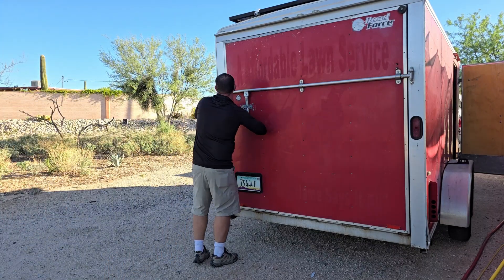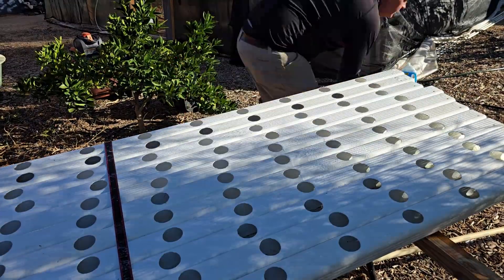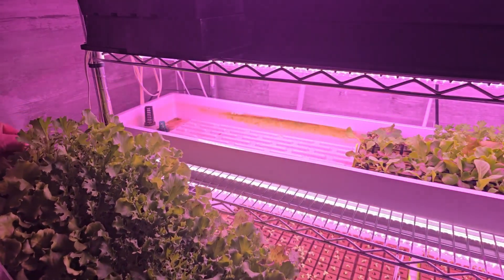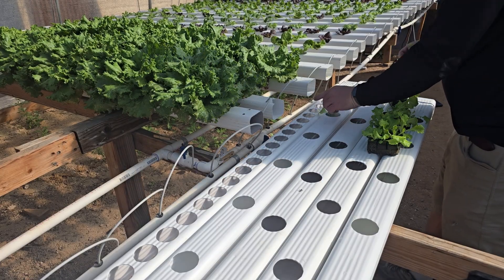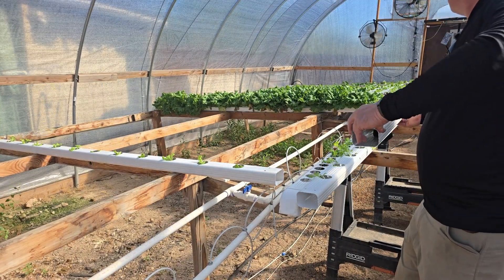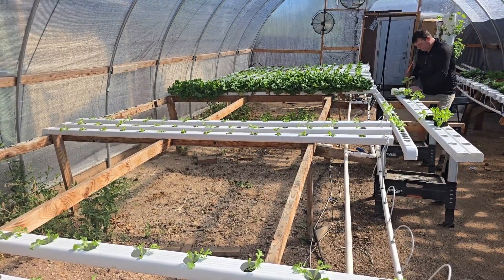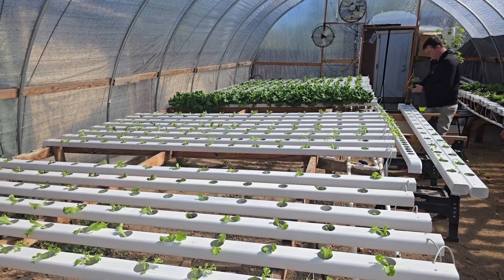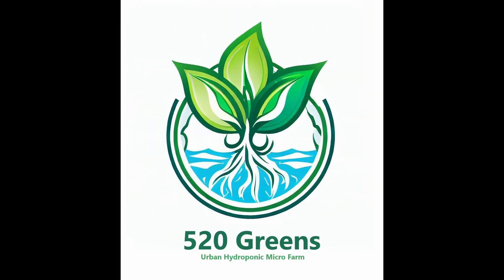Hydroponic Market Garden Transplanting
Here is how I clean my NFT hydroponic gutters and transplant seedlings in my hydroponic market garden